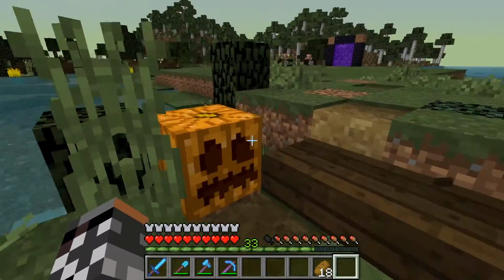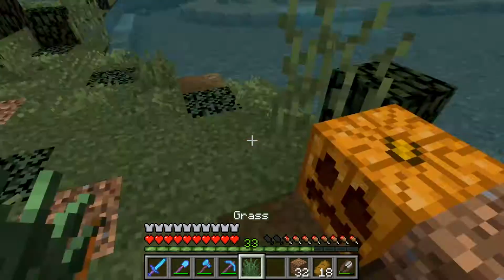World of Raccoons Ep 67 "Landscaping Tips & Tricks"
In this episode from the lovely World of Raccoons we are going to showcase some work that was done off camera and then resume some landscape work!